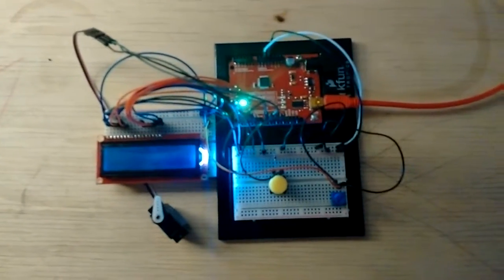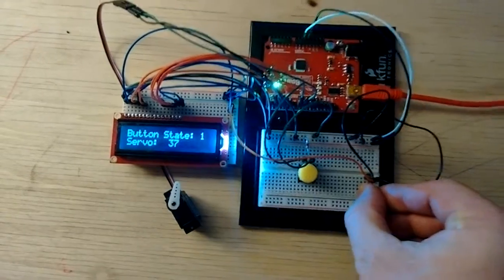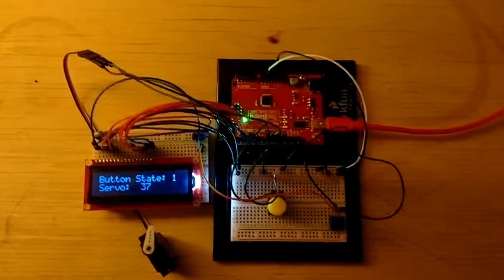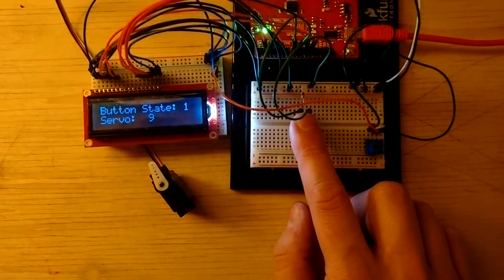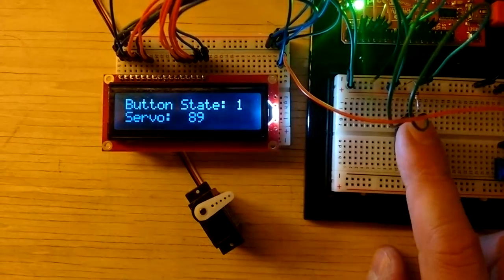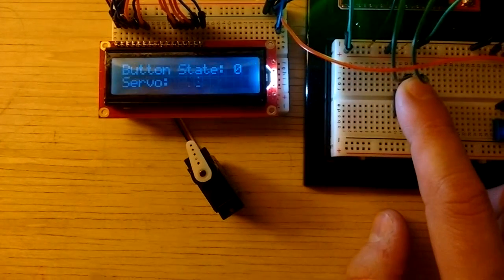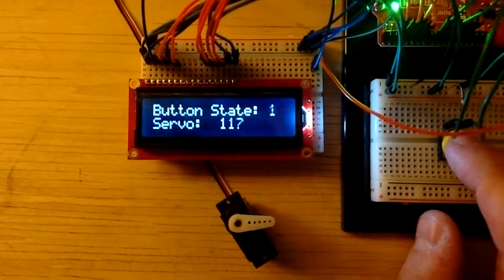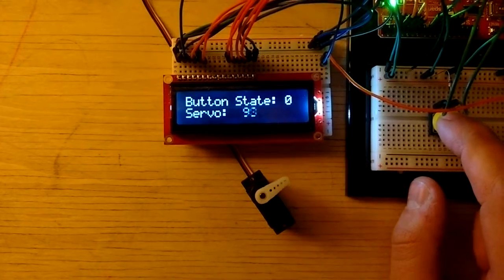Button to control servo printing position to LCD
Demo for my undergraduate course in embedded programming and robotics through Athabasca University

In this demo I used an LCD to print values in real time of the servo position. The servo moves according to a push button state which is also printed to the LCD. I had to use an additional breadboard and I used all jumper wires that the Sparkfun Inventor’s Kit had. This experiment was a good exercise since I needed to combine more than one circuit to get it to work (Circuit 2, 5, 8, 15) and write the code using the example and modify it to suit my needs.